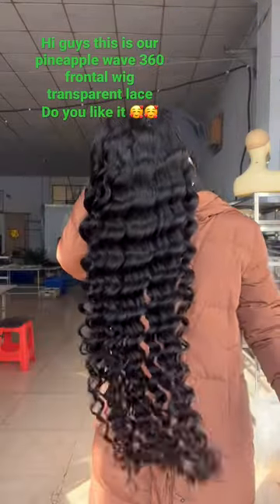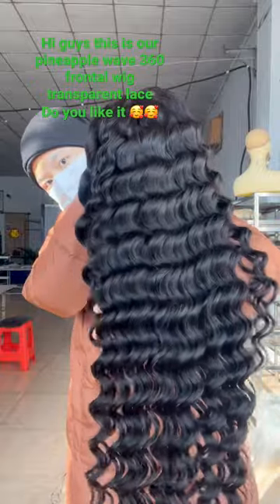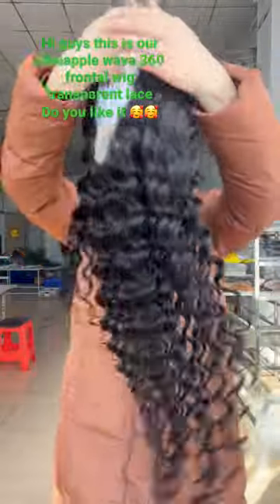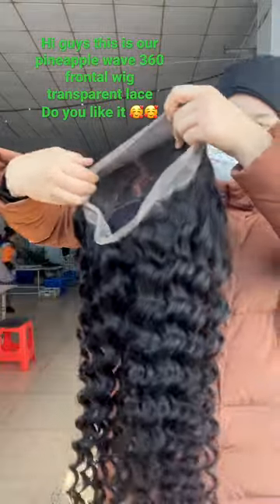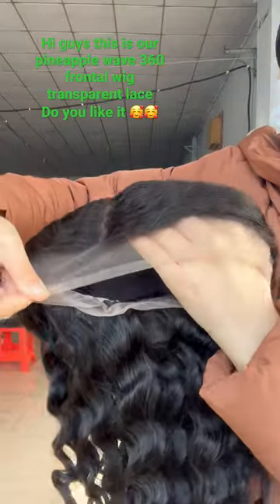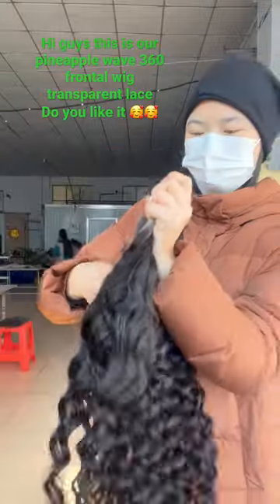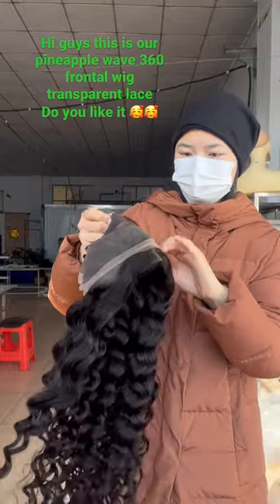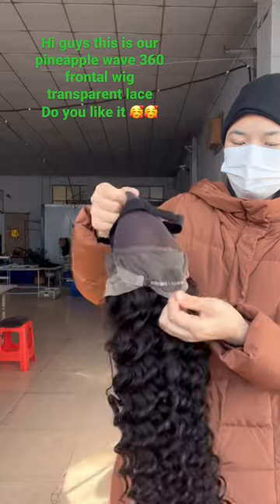360wig transparent 30” pineapple wave